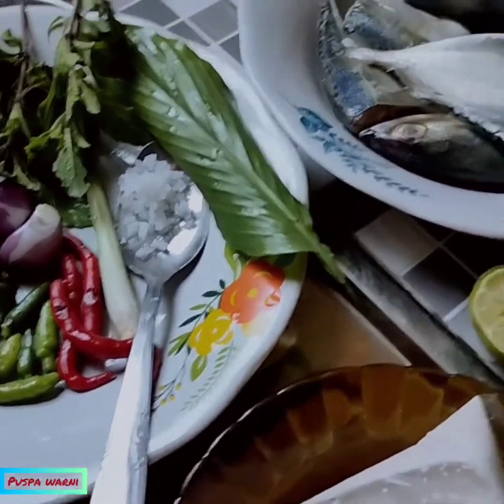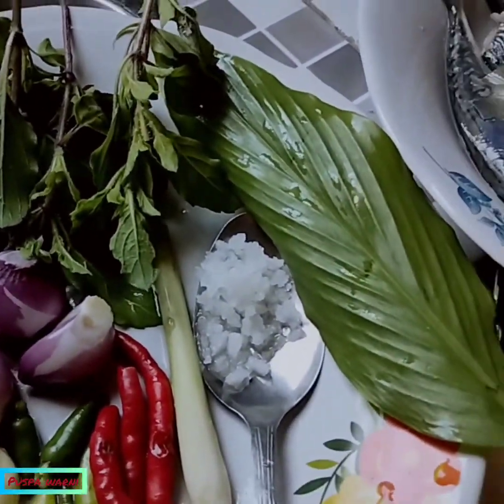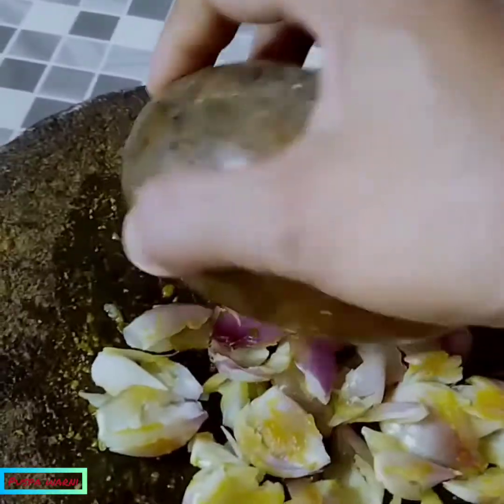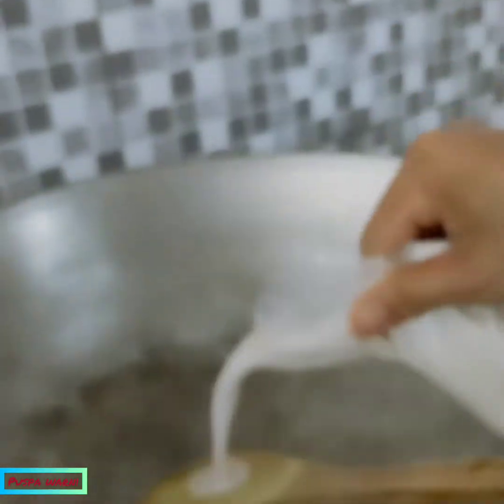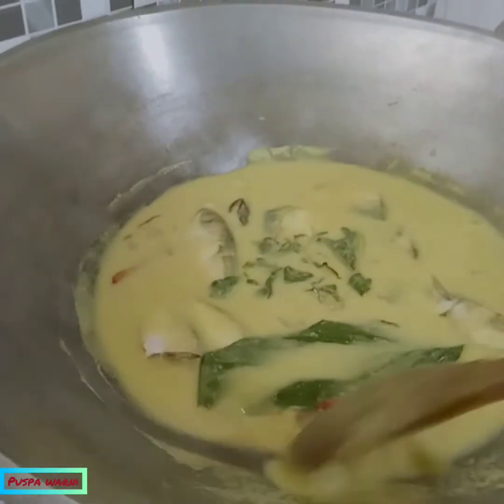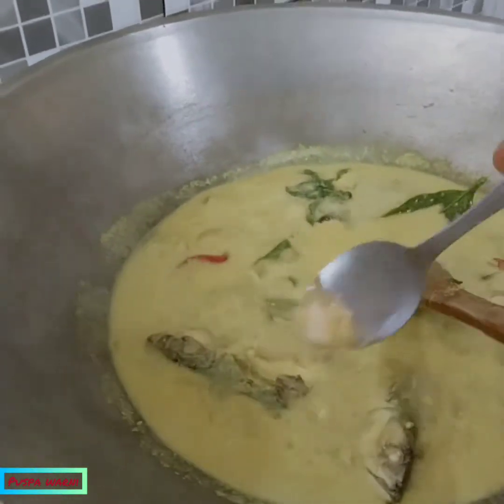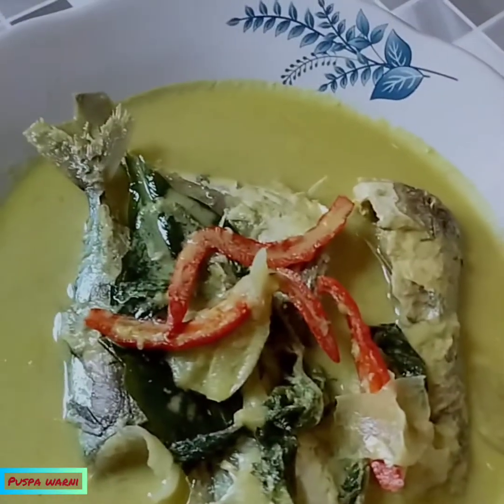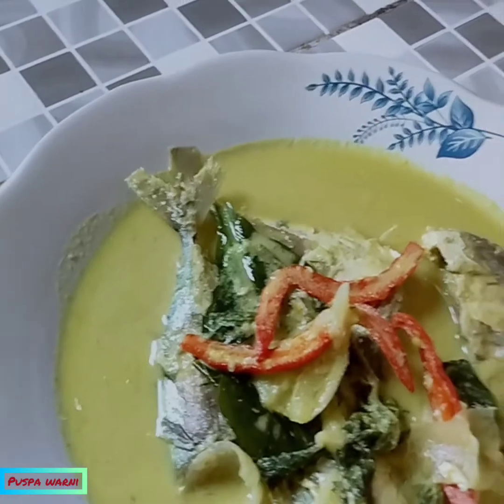Gulai ikan gambolo enak rasa nya mantap betul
Gulai ikan gambolo

bahan2 nya:

ikan gambolo.     3 ons
jeruk nipis.        1/2 dr buah
kunyit.                  1 ruas jari
jahe.                  1/2 ruas jari
cabe rawit          7 buah
bawang putih.    1 butir
bawang merah.  6 butir
cabe merah.       3 buah
serai                   1 batang
daun kunyit.      1 lembar
daun ruku - ruku.   7 tangkai
air                         500 ml
asam kandis.          1 buah
santan 1/4 kg
garam kasar 1 sdm / secukup nya
masako ayam 1/2 sdt / secukup nya
tonton video nya ya...
dan terima kasih saya ucapkan, karena sudah mendukung chanel saya